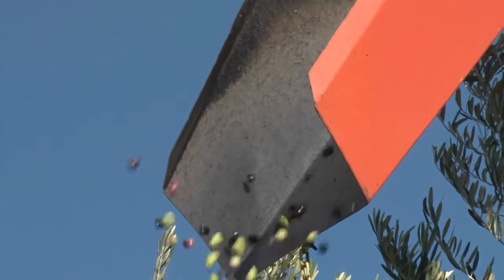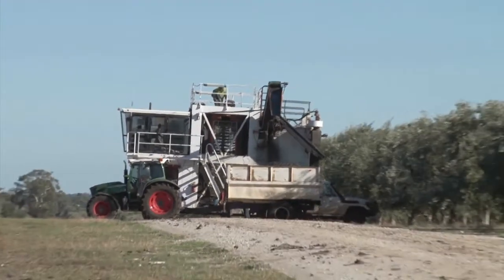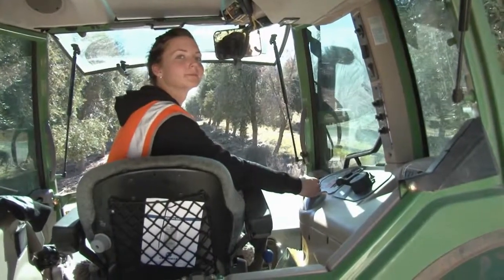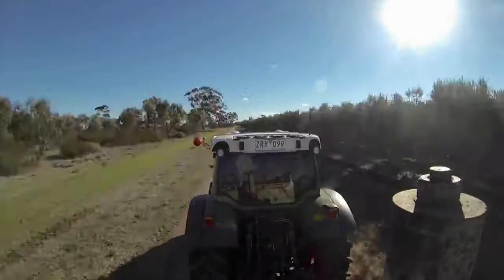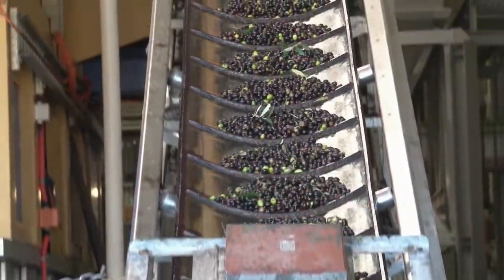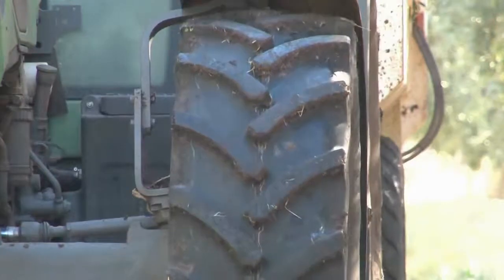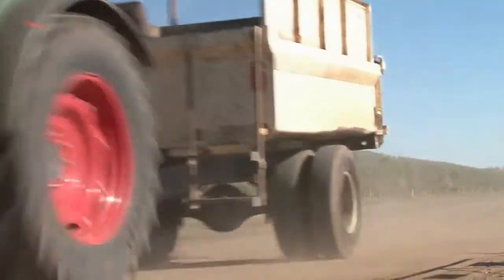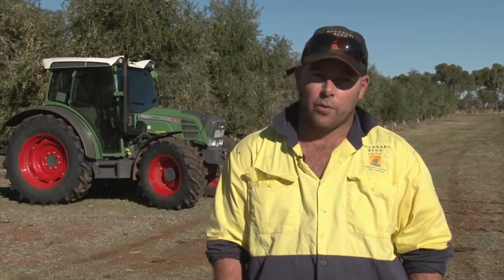41 Fendt in Australia Premium olive culture XXL with the smallest Fendt tractors